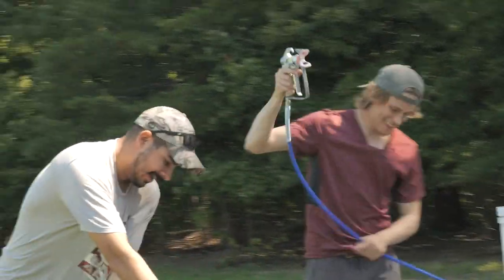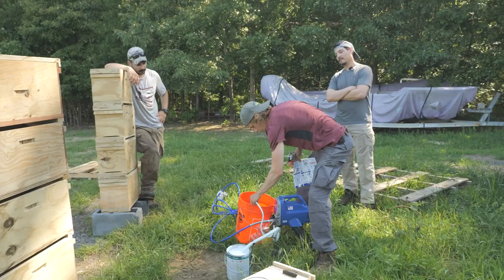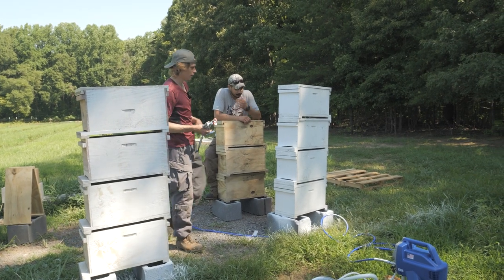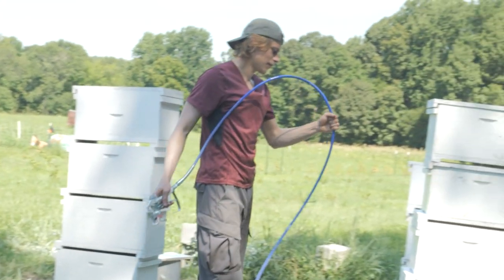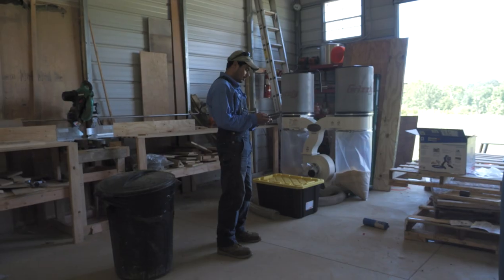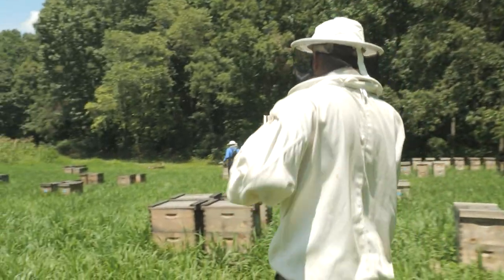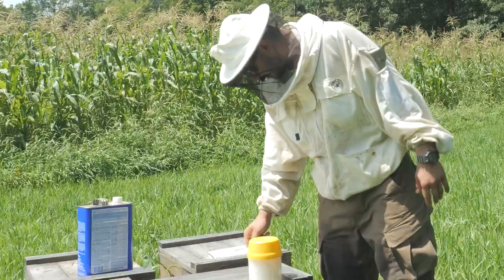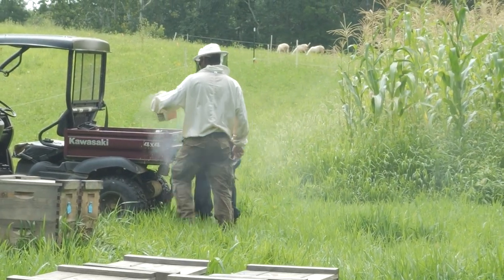Paint Sprayers and Mites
Welcome back to another video at Blitz Bee Farm! 🐝

This week begins with a twist! Our much-anticipated paint sprayer arrives with damage from transit. Not letting this hiccup slow us down, we decide to familiarize ourselves with the mechanics of the device. This learning curve primes us for when the replacement arrives.🛠️

Midway through the day, Jordan introduces a solution to mix sugar and water, utilizing an old soy sauce barrel.

As we move forward, our focus shifts from our painting escapade to a crucial activity - a major mite inspection! Get an up-close look at how we examine our hives for these minuscule intruders, assessing our colonies' health and deciding upon the suitable treatment options. It's a process always filled with discovery and adaptation, but that's what keeps us on our toes! 🐝

Whether you're a DIY enthusiast, a beekeeping aficionado, or you just love watching farm-life unfold, this video is for you.